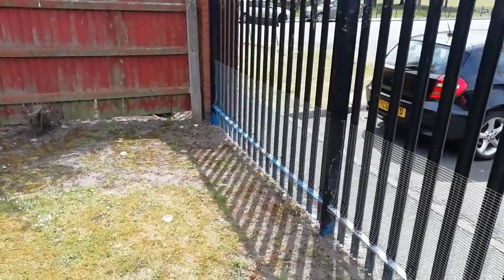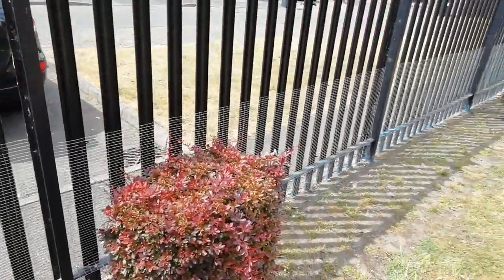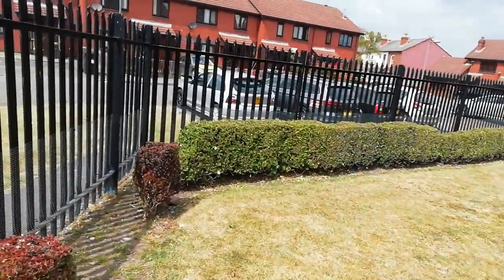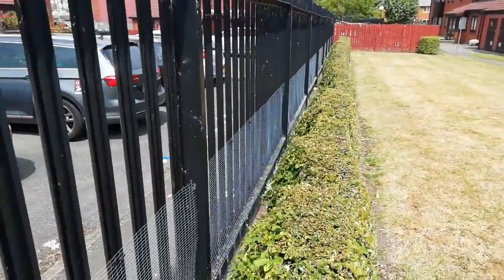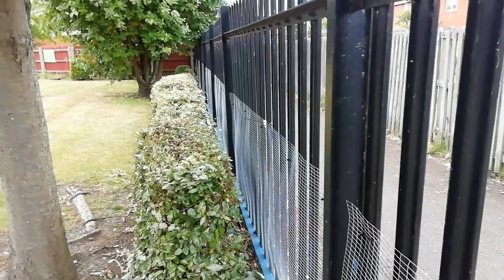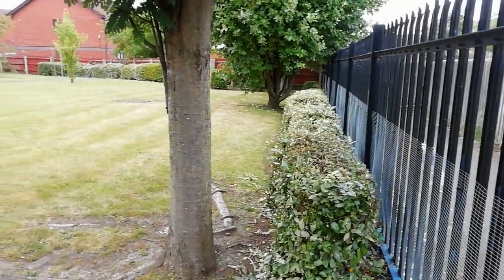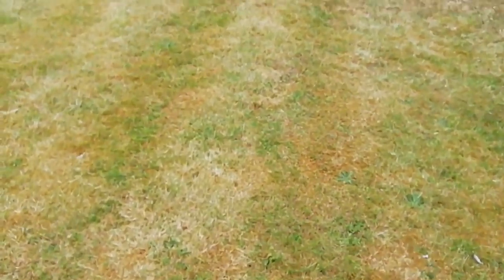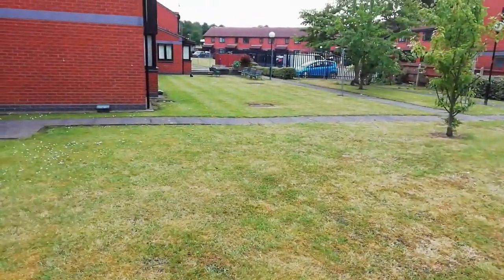WIRE MESH FENCE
A look at my finished wire mesh fencing job that I completed while doing my garden maintenance contracts.

Artist: Birocratic Title: Big Slinker